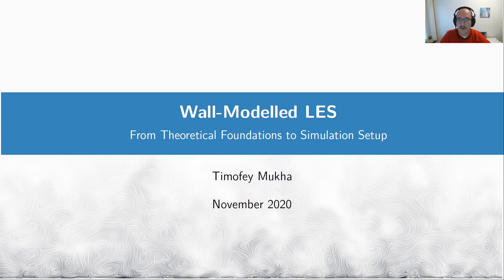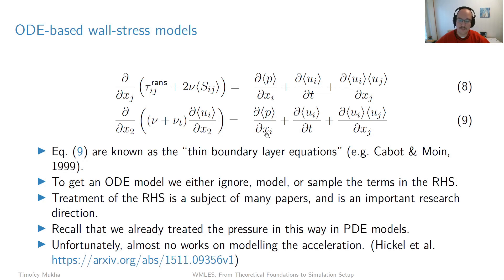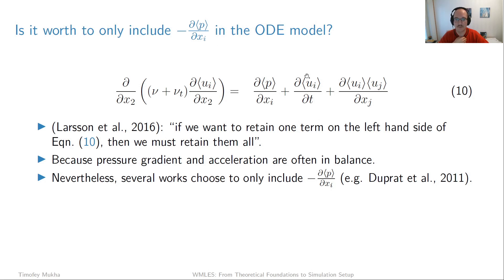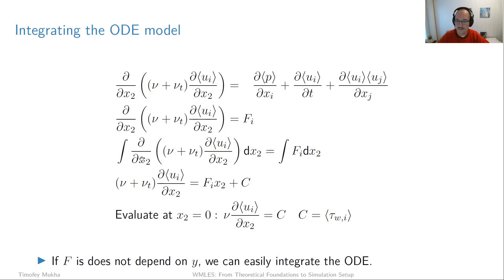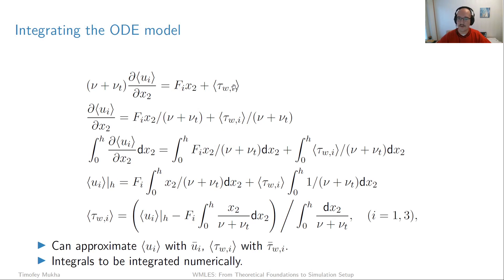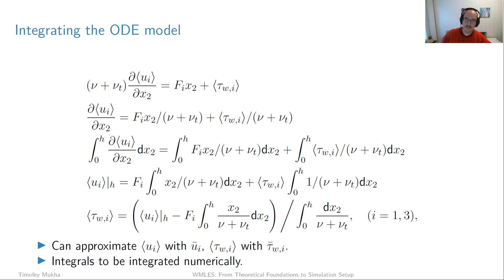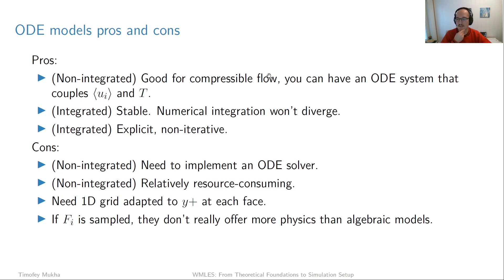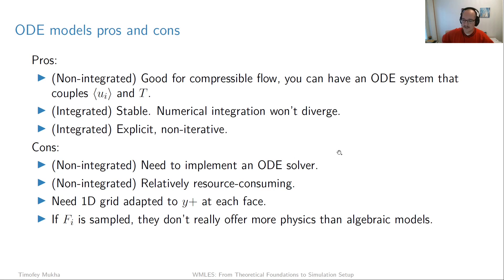Wall-Modelled LES: From Theoretical Foundations to Simulation Setup. Part 5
We continue our journey through WMLES theory, now looking at ODE wall-stress models.